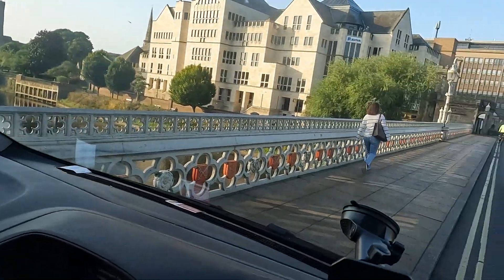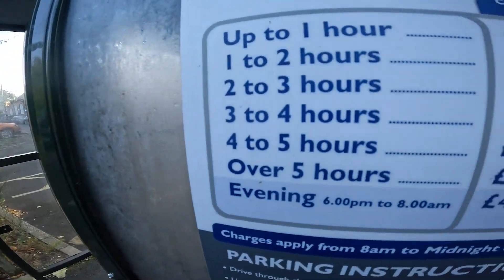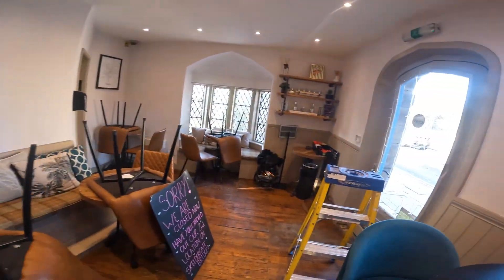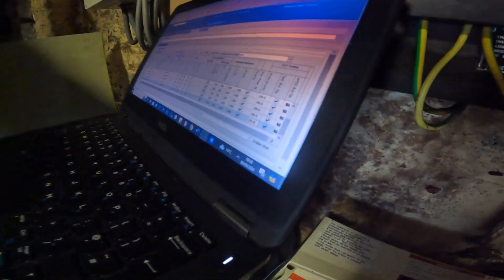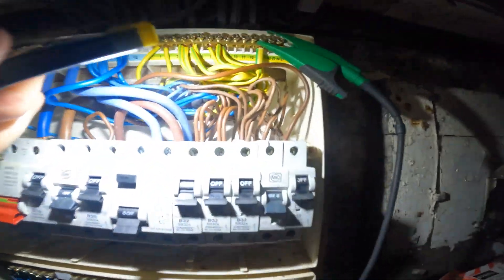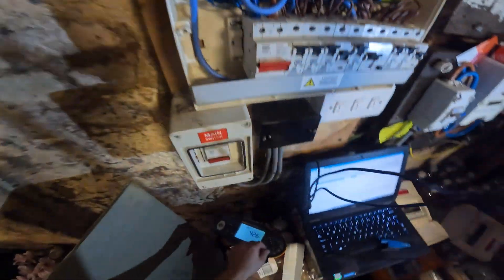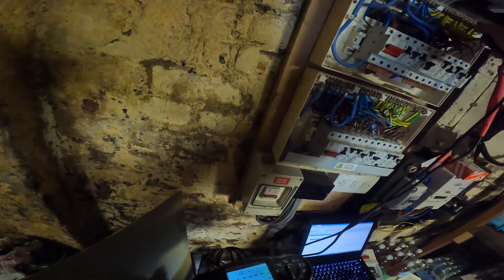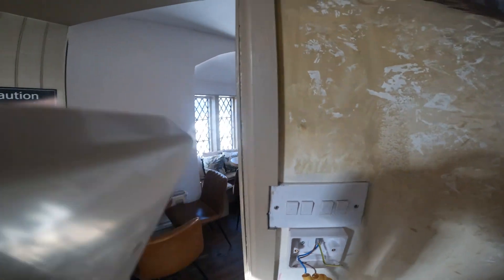TINY CAFE TESTING!⚡🍵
PERFECT! This week, we are against the clock, we have 2 hours to test 17 circuits. To top it off, the van is parked a mile away! We have a new lad, Jonah, to help us out and give him his first taste of EICR testing. We'll also be testing the RCD's and the insulation resistance. Thankfully, there was nothing majorly wrong and we finished in time.

►WHAT YOU NEED TO PRODUCE YOUR OWN VIDEOS LIKE MINE:
128 GB Memory Card for those 4k vide
1TB External Solid State Drive